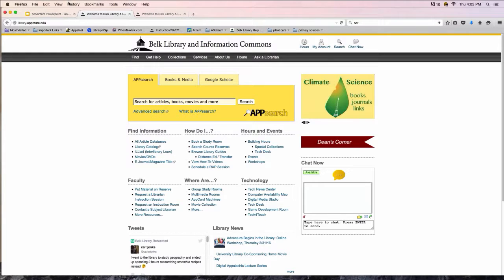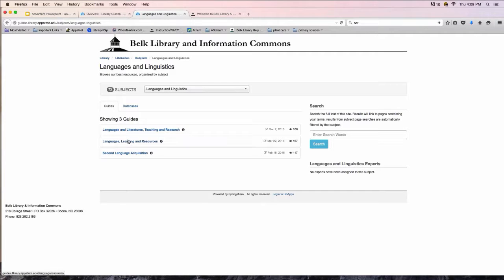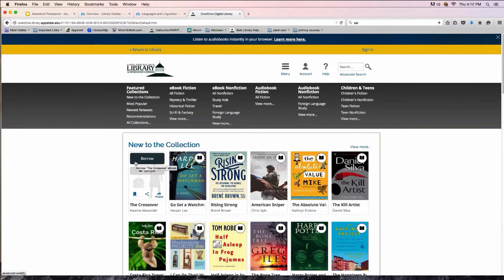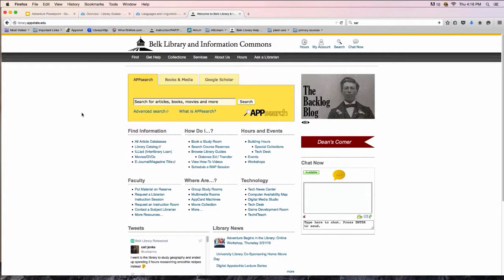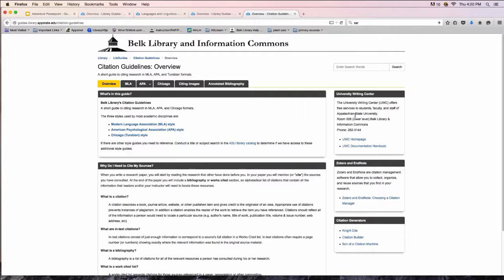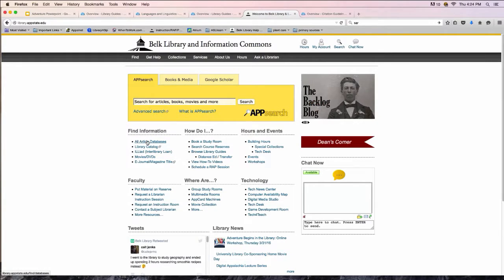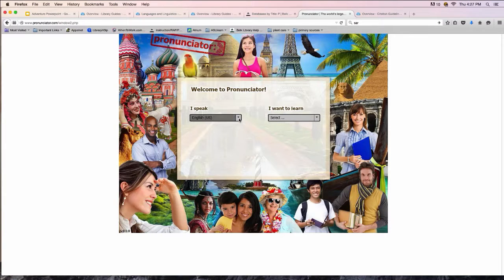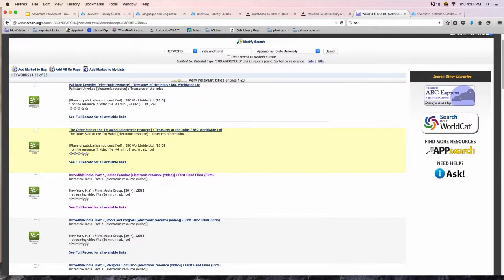Adventure begins in the library: International resources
Belk LIbrary & Information Commons
218 College Street, Boone, NC 28608 United States